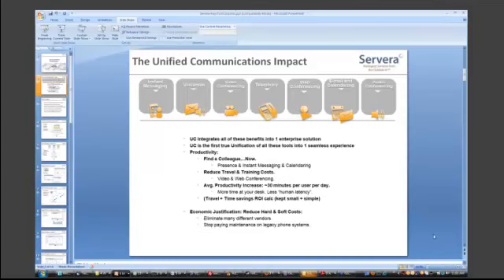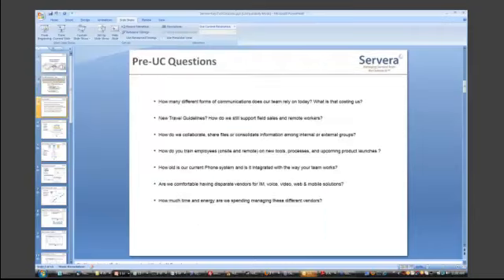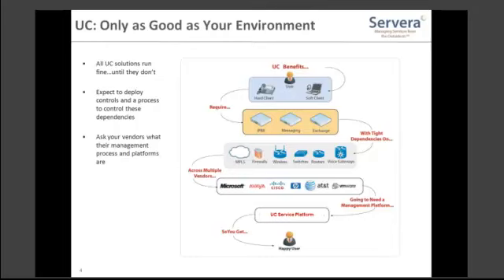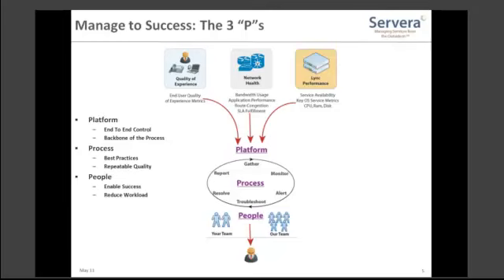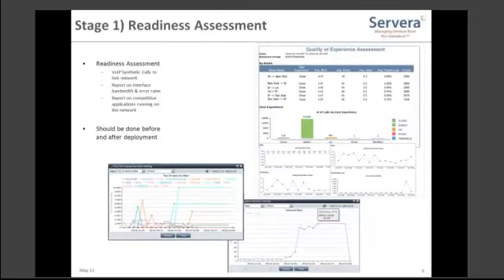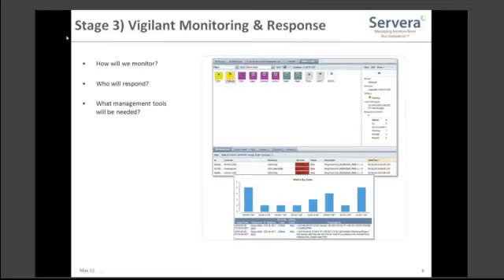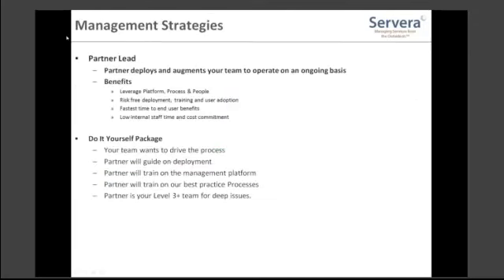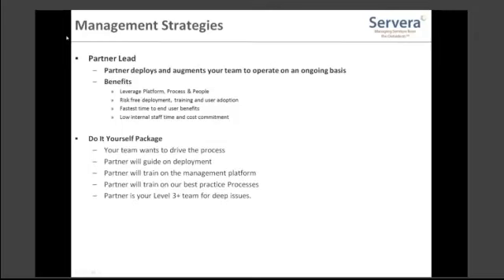Keys to a Successful UC Deployment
What you'll learn:

 - Pioneers get shot in the back. Learn from their mistakes.
 - What are the most common pitfalls?
 - What are the processes, platforms and skillsets needed?
 - How will you perform training and get end user feedback?
 - What is the economic justification?

The UC Management Group is an organization supporting the UC community through educational series and discussion guided by experts. We are a growing not-for-profit group of members working for for-profit companies adding insight, content and expertise for all to review.

Hosted by UCMG Expert:
Kerry Shih, CEO of Servera